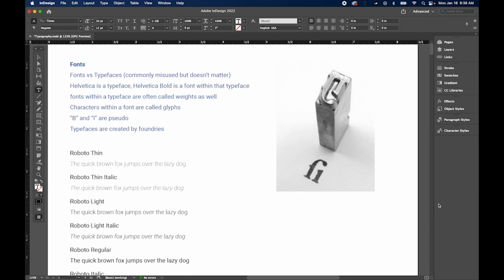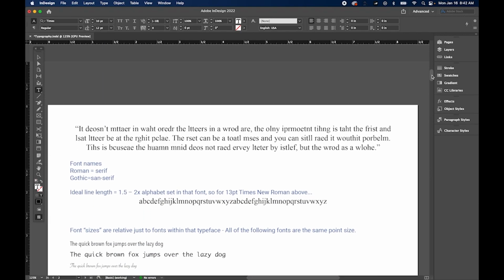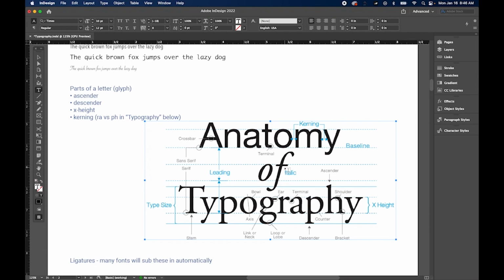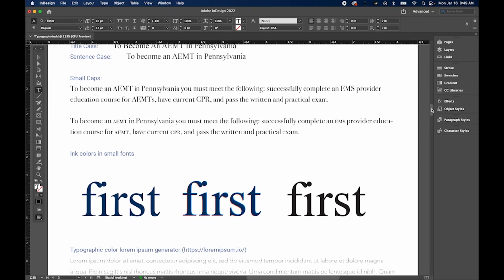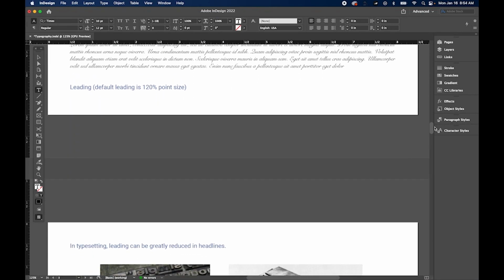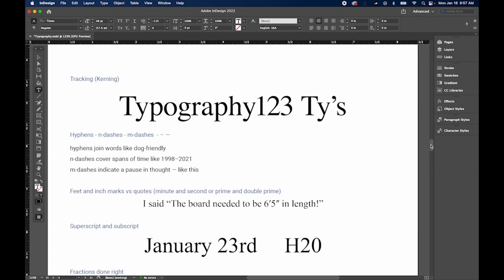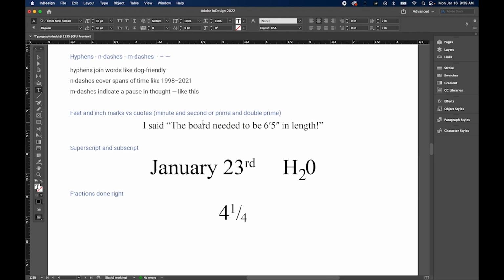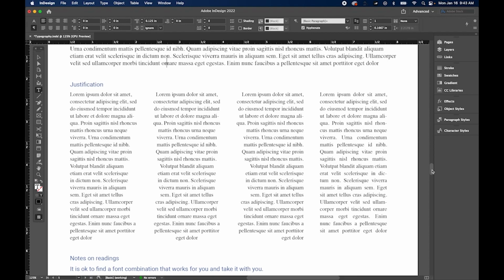Desktop Publishing: Week 2: Typography